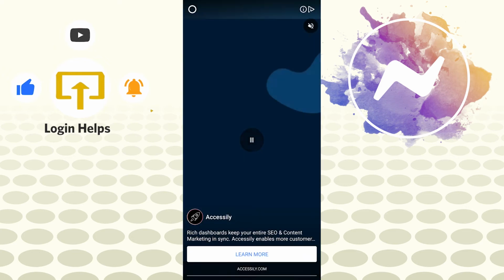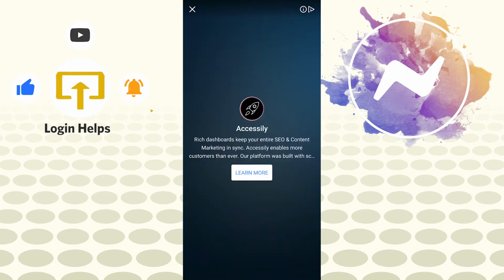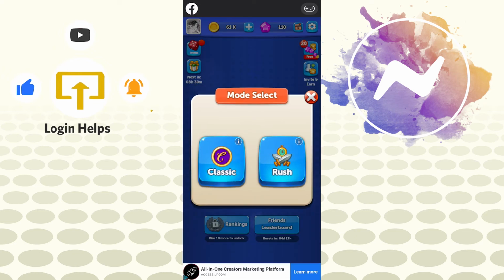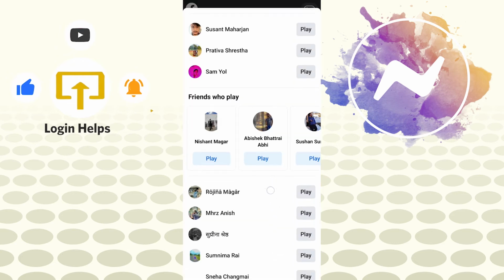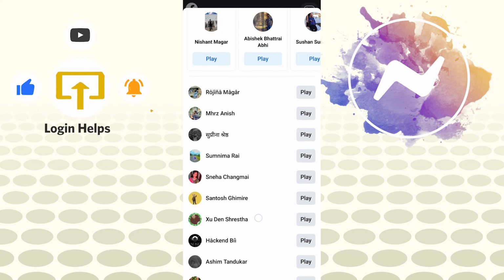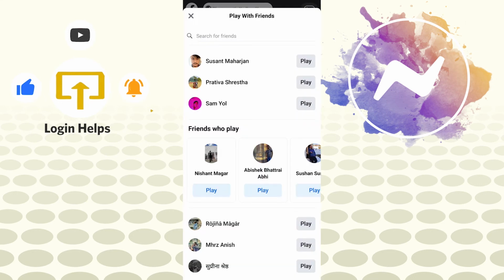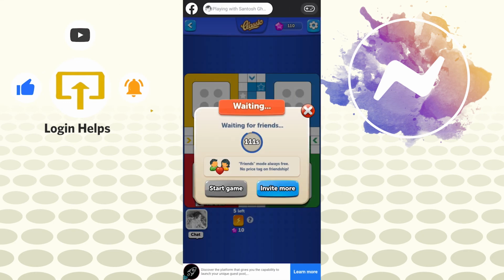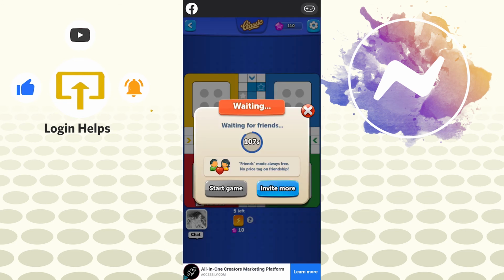How To Play Ludo In Messenger 2022? Play Ludo Game On Messenger With Facebook Friends